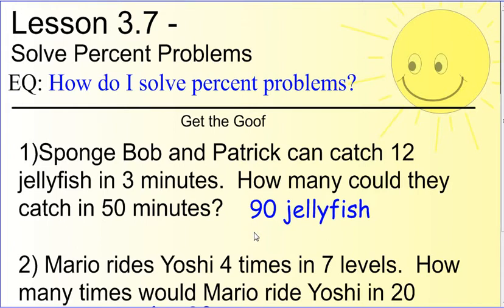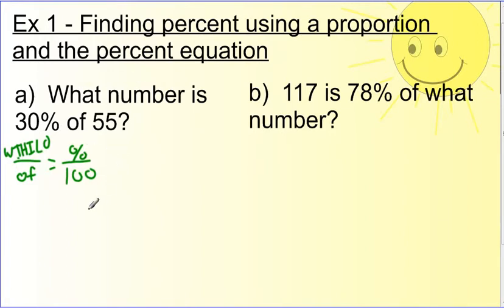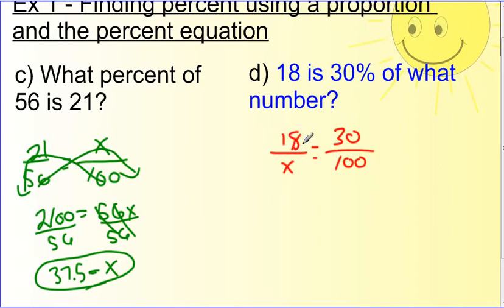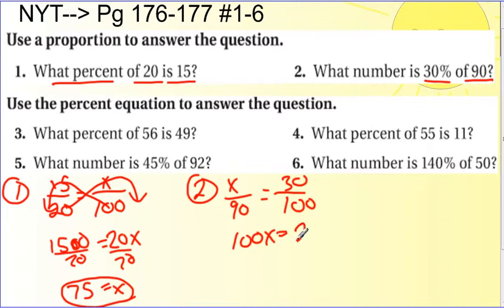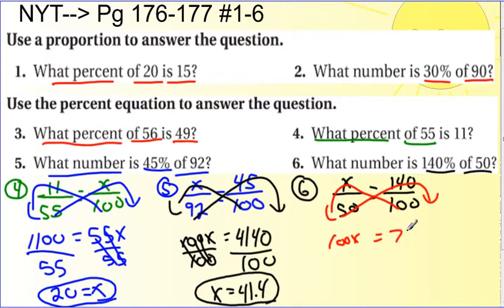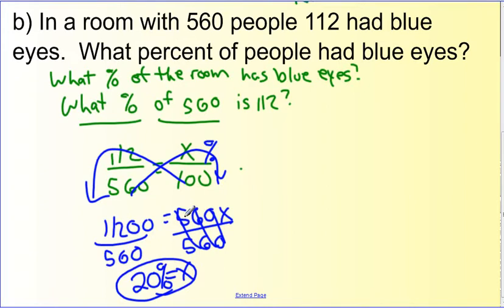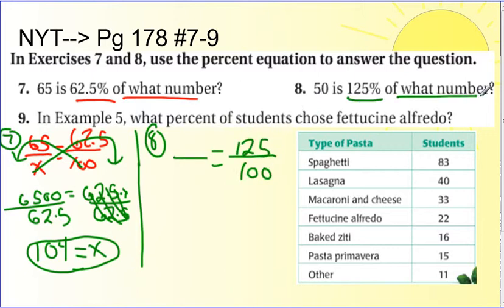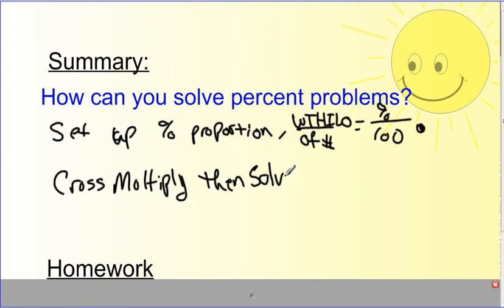Lesson 3.7 - Solve Percent Problems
5 steps to solving an equation:
1. Get rid of parentheses by distributing
2. Combine like terms on each side
3. If the same variable is on both sides, get rid of the one on the right by + or -
4. Get rid of other terms by + or -
5. Get rid of coefficients by x or /(divide)

is = %
of  100